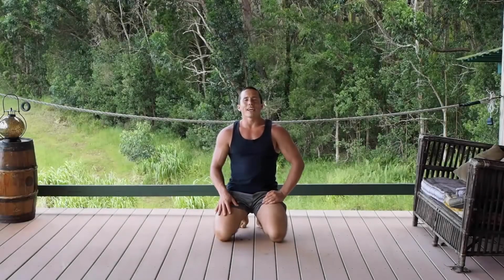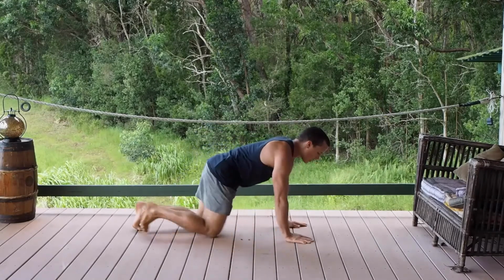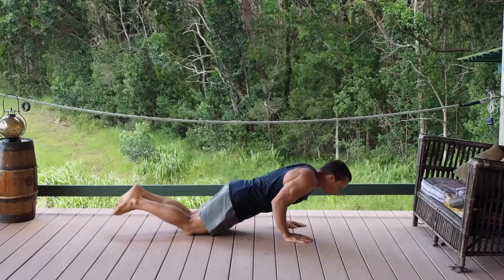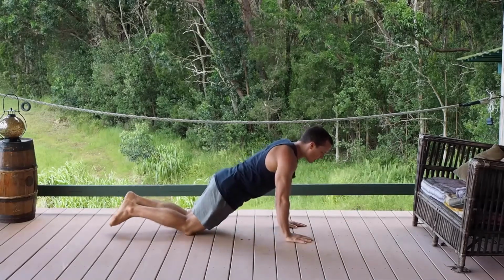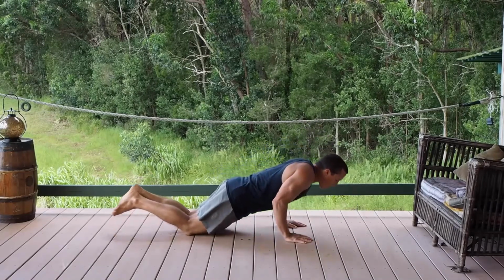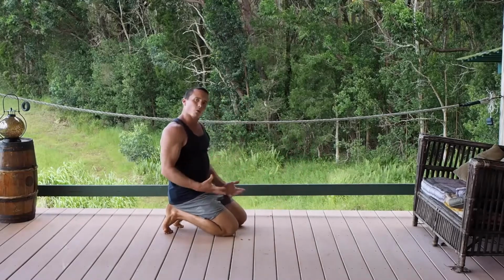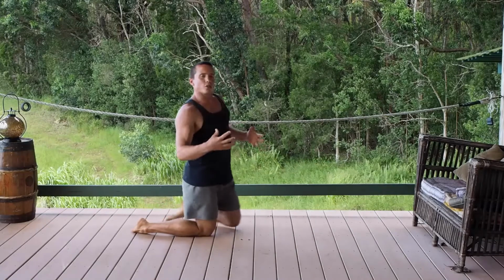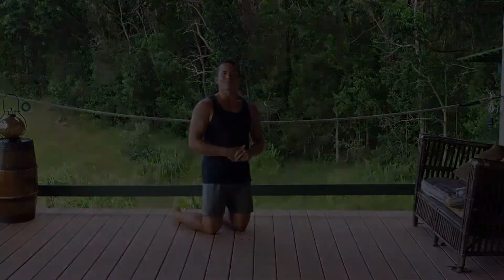Bent Knee Push-Ups: Safe & Effective Upper Body Strength for Beginners & Seniors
Want to build upper body strength without stressing your joints? Bent Knee Push-Ups (also called modified push-ups) are a beginner-friendly way to strengthen your chest, shoulders, triceps, and core—all while keeping the movement low impact.

This joint-safe version of the traditional push-up is perfect for seniors, beginners, and anyone recovering from injury or easing into fitness. Plus, with the right mindset and consistency, you’ll gain strength, confidence, and better posture—naturally.

Benefits of Bent Knee Push-Ups:

Strengthens upper body muscles with less strain

Builds shoulder and chest power for daily movement

Engages core and improves stability

Joint-friendly and safe for older adults or those new to exercise

How to Perform a Bent Knee Push-Up:

Start on all fours with hands slightly wider than shoulder-width

Drop your hips forward so your body forms a straight line from knees to head

Lower your chest slowly toward the floor

Push back up with control

Start with 5–10 reps and build as you get stronger

Why Customers Trust Traverse Bay Farms
Traverse Bay Farms and Fruit Advantage are nationally recognized leaders in natural health and wellness, best known for their award-winning tart cherry juice, cherry capsules, no-added-sugar dried cherries, and gourmet fruit salsa. As the only company in the cherry industry to offer a sediment-free guarantee and bottle exclusively in glass (no plastic leaching), we’re committed to purity and clean-label nutrition. As seen on national TV and featured in two Bottom Line Health books—and trusted by celebrities at events like the Eco Oscars and Kevin Sorbo Celebrity Golf Event—we've earned over 48 national food awards since 2001. With 800+ wellness-focused videos and products made with Montmorency tart cherries from Northern Michigan, we’re here to help you feel better—naturally.

Video Summary:
This video demonstrates Bent Knee Push-Ups, a modified, low-impact strength exercise that helps you safely build upper body power. Ideal for seniors, beginners, or anyone easing back into fitness.

People Also Ask (FAQ):
Q: Are bent knee push-ups effective?
A: Yes! They build the same muscles as traditional push-ups while reducing joint strain.

Q: Can seniors do this move safely?
A: Absolutely—just use a soft surface, go slow, and modify as needed for comfort.

Q: What can I pair with push-ups for recovery?
A: Tart cherry juice or capsules help support muscle recovery, sleep, and inflammation relief.